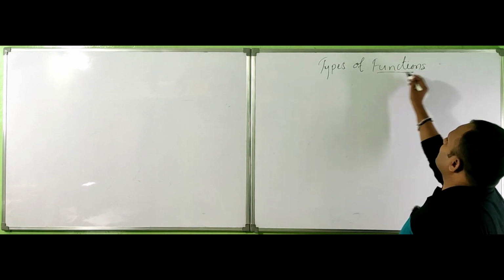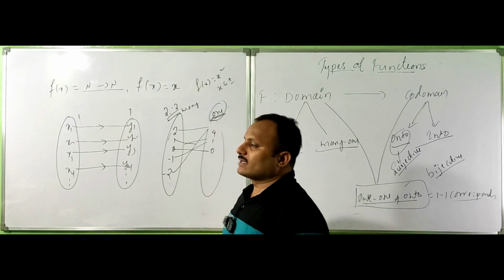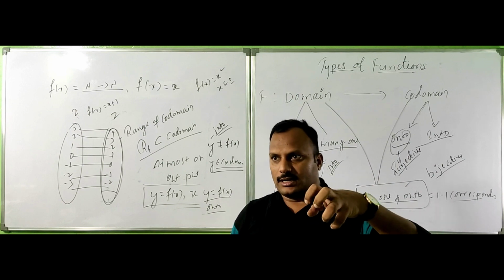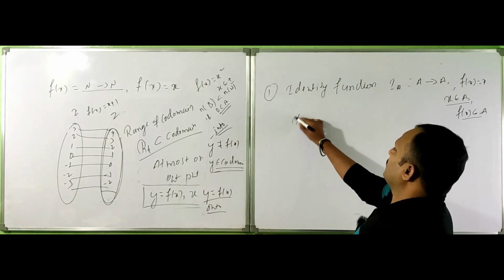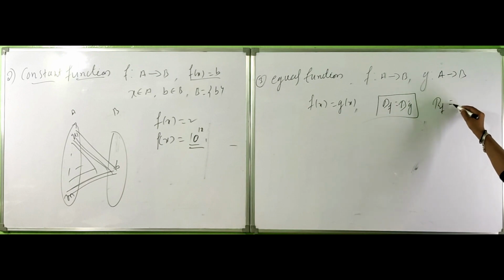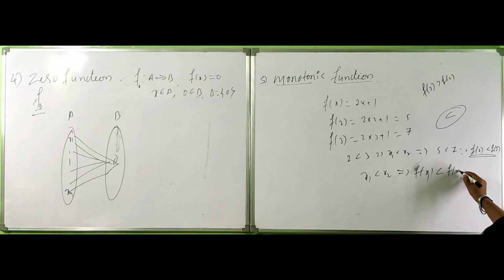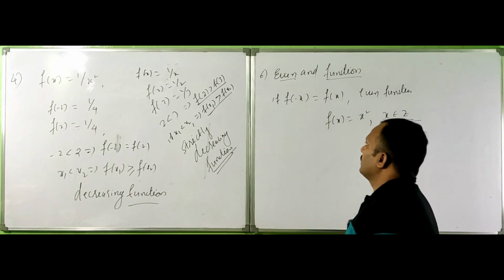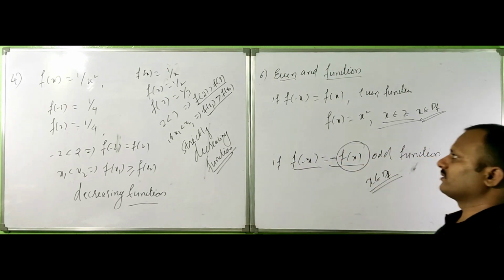LECTURE 8 Types of Functions